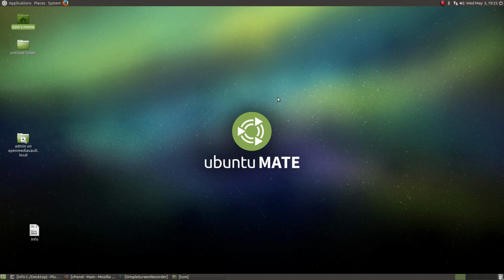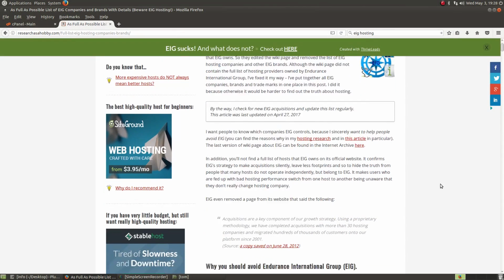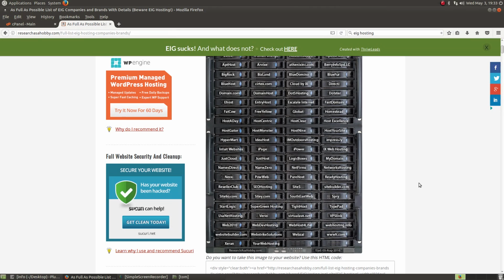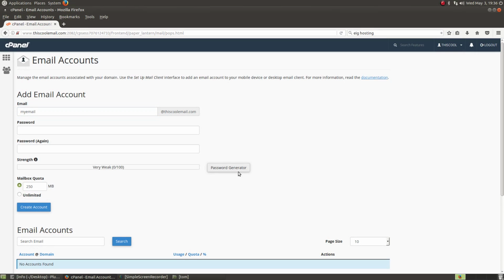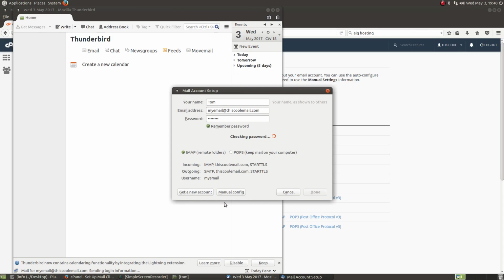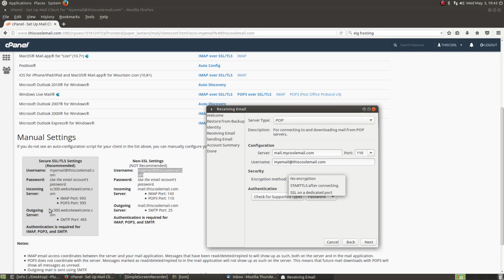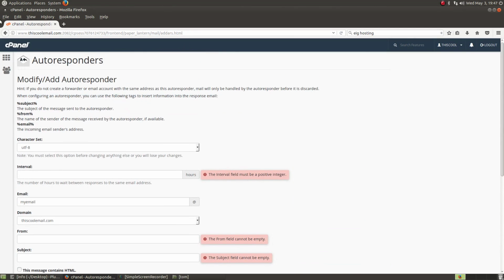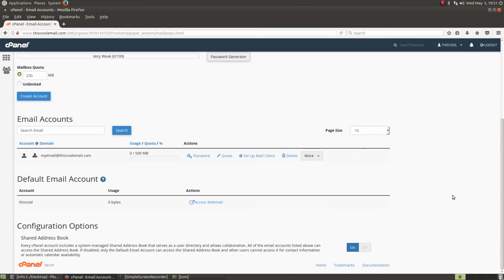Personal Domain Email Setup on Cpanel, Thunderbird, Evolution